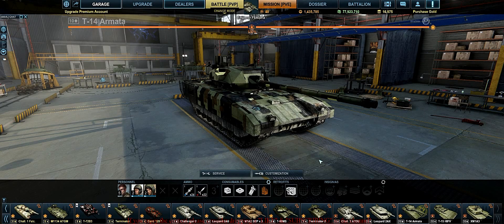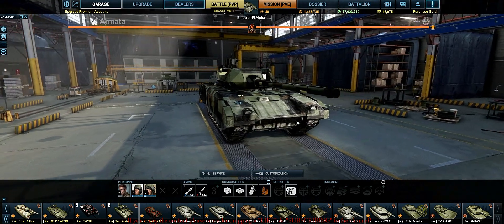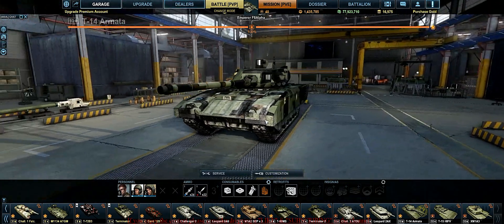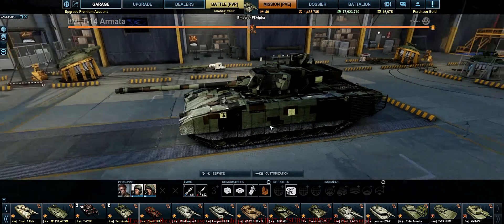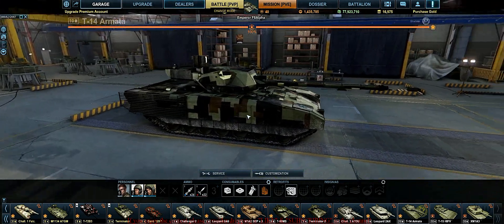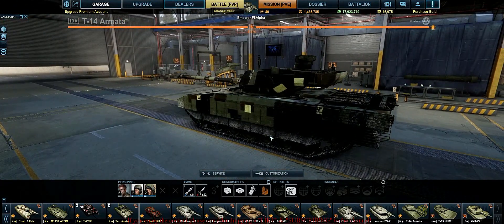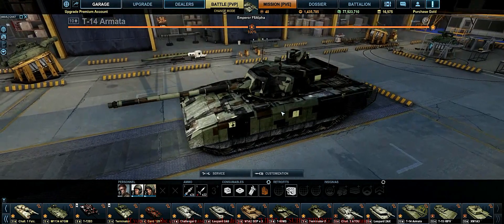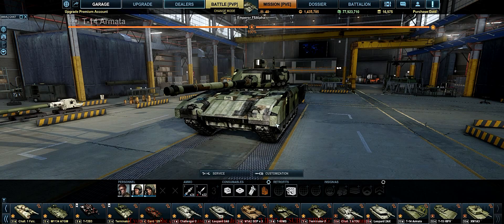Armored Warfare || State of the Game Balance 2.0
Armored warfare latest patch is a step in the right direction but what is fundamentally killing this game?

Join me as I work my way up to 100 Subscribers!!!
And If you Sub, TY so much!